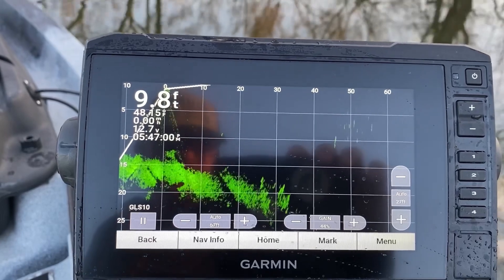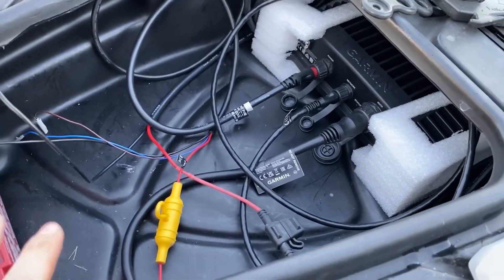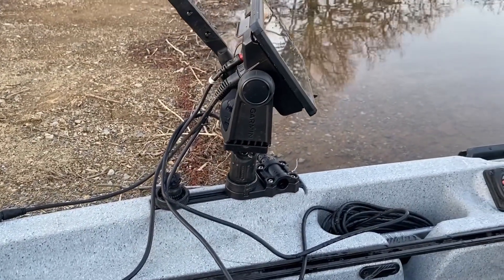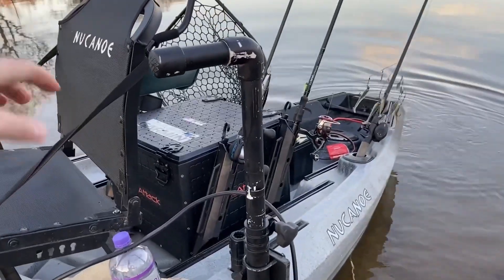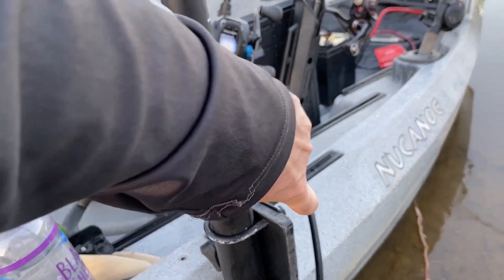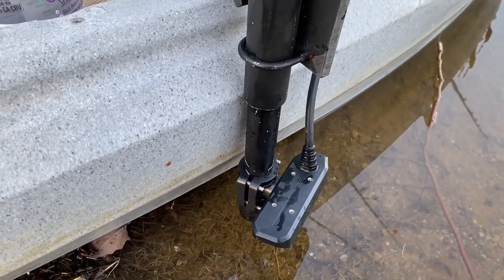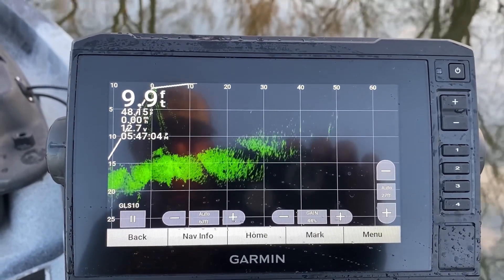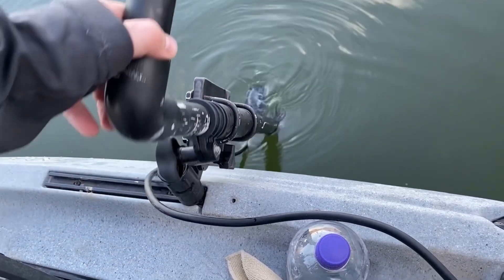DIY Kayak Livescope Mount! Garmin Livescope Setup on a Nucanoe Unlimited!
Here is a quick rundown of my Garmin Livescope setup on my Nucanoe Unlimited.

Running Livescope on a kayak isn’t easy, but with a little creativity, it becomes a real possibility!

It's taken me a few months to figure out my kayak Livescope setup, but I think I've managed to get it set up in a way that's going to greatly benefit my fishing.

Timestamps
00:00 Intro
00:25 Beginning at the front of the kayak
02:34 Kayak Livescope mount
06:24 Kayak trolling motor setup video